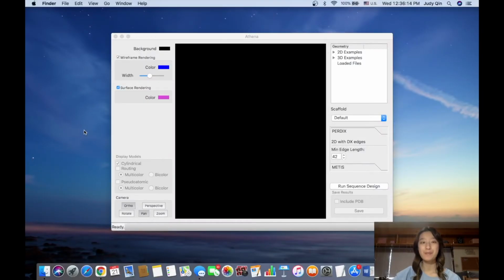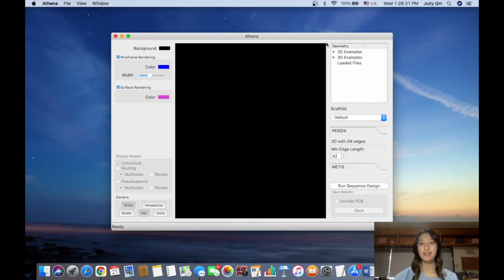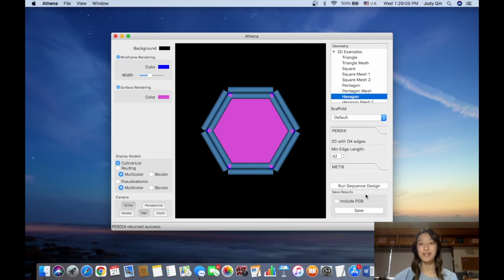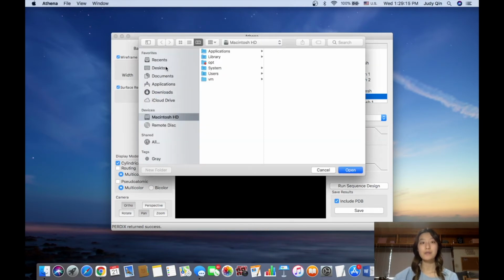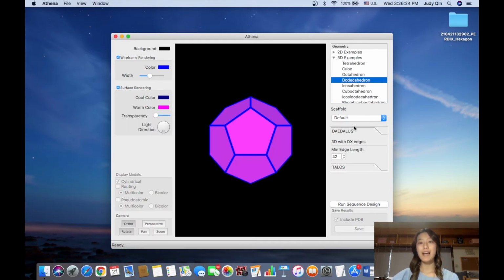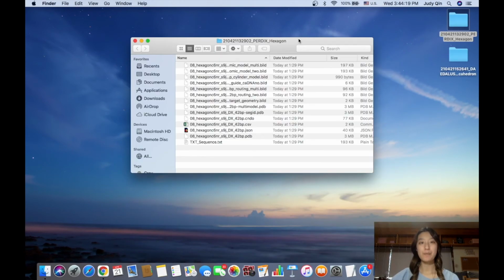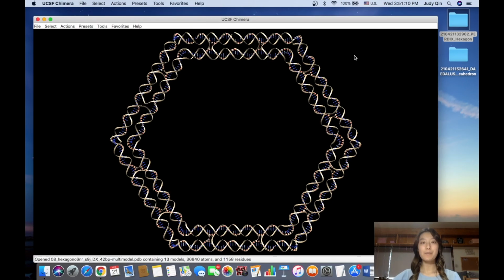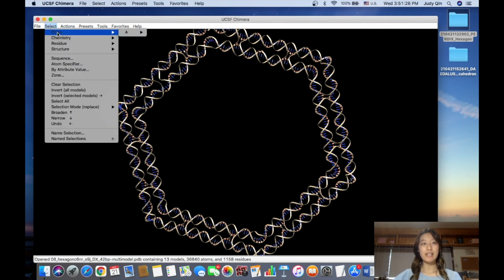Basic 2D and 3D DNA Origami Structure Design Using ATHENA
This video explains how to utilize the ATHENA software to design basic 2D and 3D DNA origami structures.

Thank you so much to Dr. Floris Engelhardt and Professor Bathe from the MIT Bathe BioNanoLab for your continued guidance and support.

0:00 Introduction
0:10 Plan for Today's Video
0:28 Overview of ATHENA
0:47 Design of 2HB/6HB 2D DNA Origami Structures
1:49 Design of 2HB/6HB 3D DNA Origami Structures
2:24 Post-Structure Design Folder Content
2:53 Visualization of Structure Using Chimera